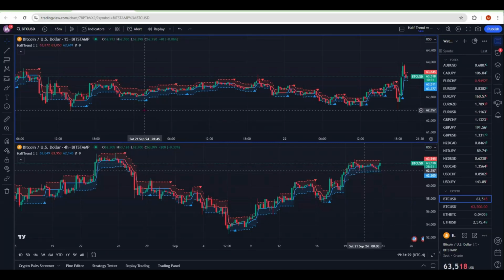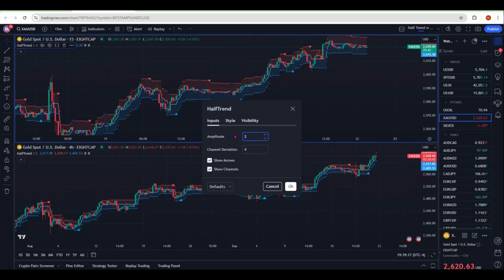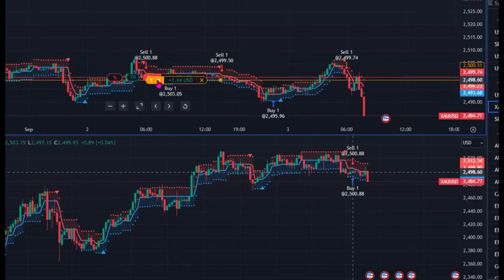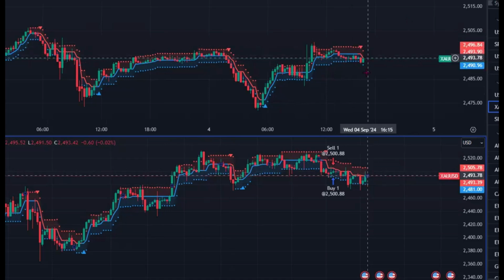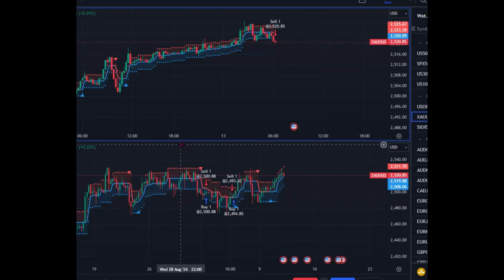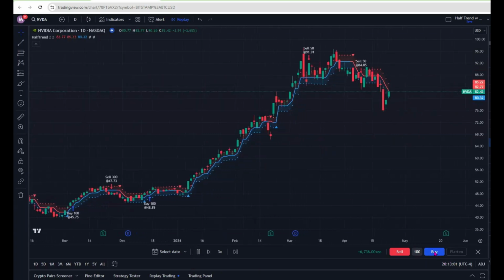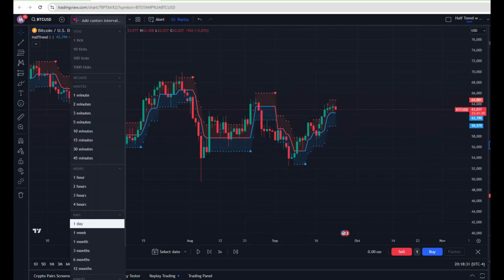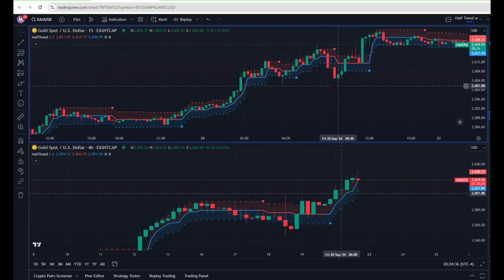How to trade with the Half Trend Indicator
This video shows a few ways to use the Half Trend Indicator to find buy and sell signals, The Half Trend Indicator is free on Trading View.

I will need 1000 subscribers to monetize this channel and then I can show how much money can be made with YouTube.

NOTEWORTHY LINKS
Here is a link to the brokers that I am using that allows US based customers:

These brokers are not currently allowing US Customers.